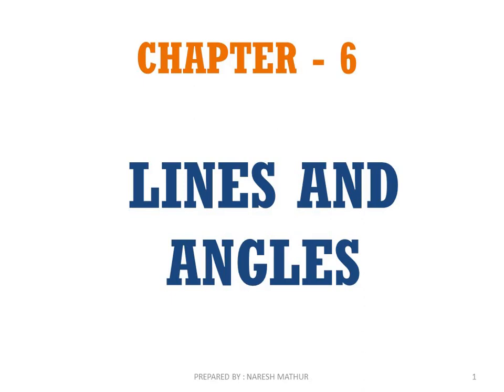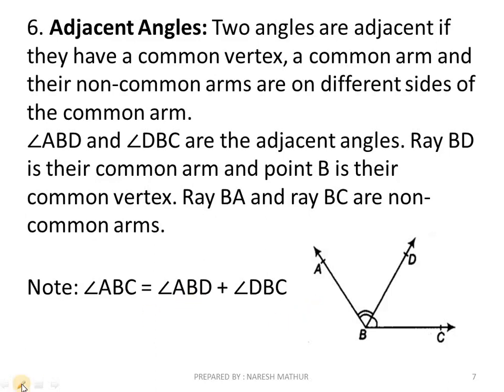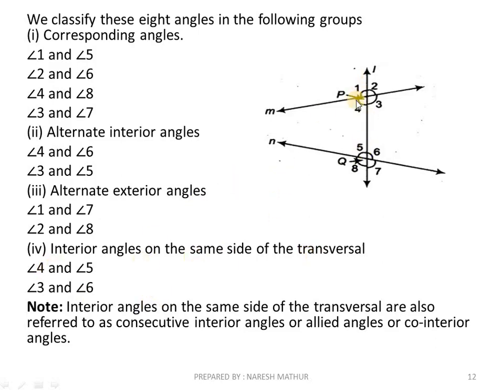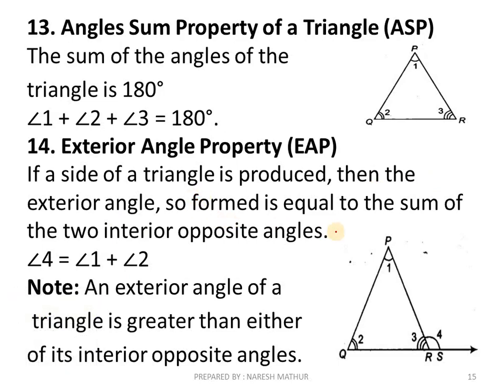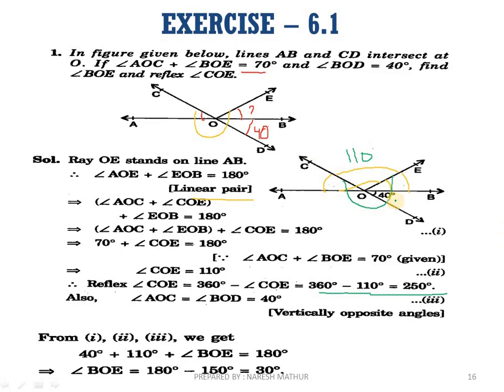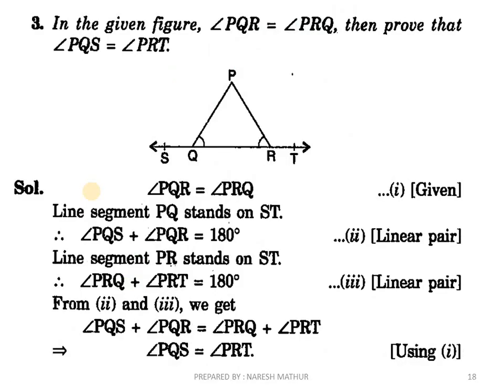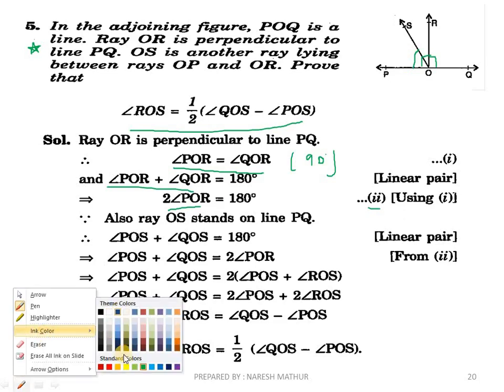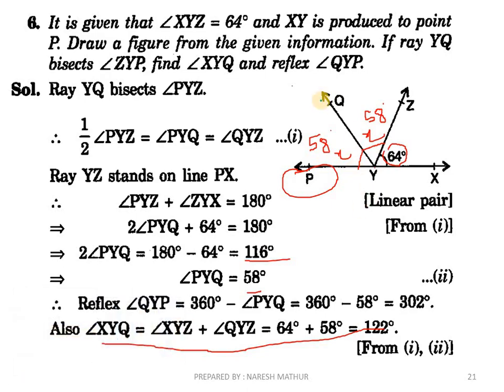9th CBSE | MATHS | NCERT Solutions | CH-6 LINES AND ANGLES| EX-6.1 BY NARESH MATHUR SIR..!!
MATHS | NCERT Solutions | CH-6 LINES AND ANGLES| EX-6.1 BY NARESH MATHUR SIR